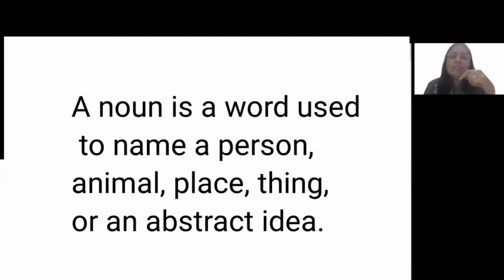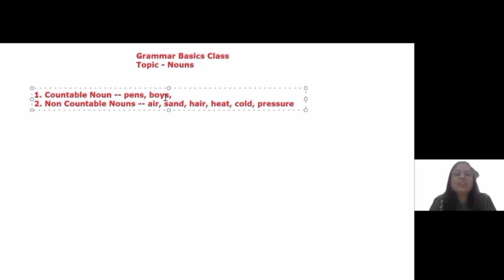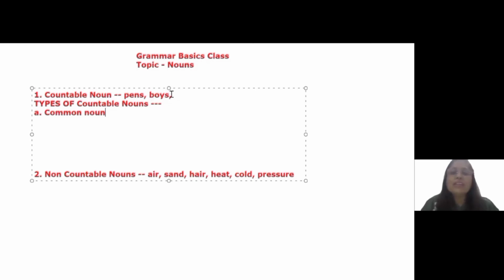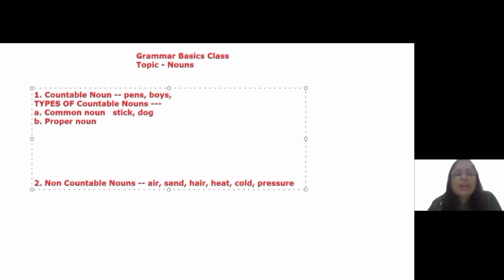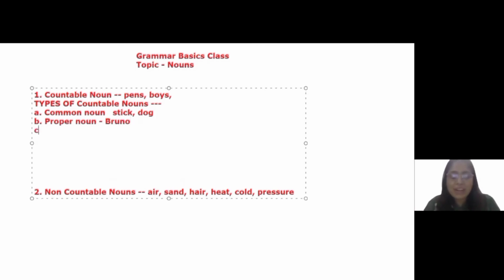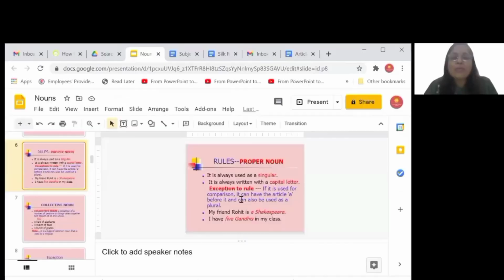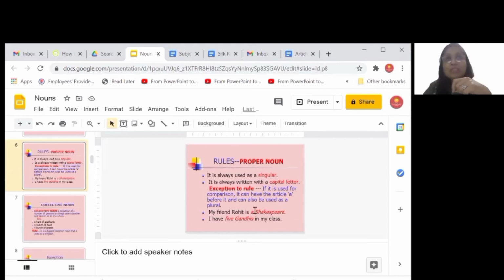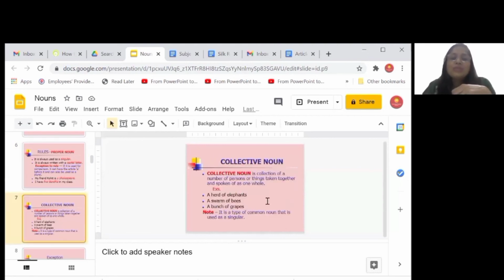Noun | Parts of Speech | Noun English Grammar All Competitive Exams | class 1 Types and Tricks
A noun is a word that refers to anything.
For example a person, place, animal or thing.  It also refers to a quality (softness), an idea (justice) and other abstract things which I will discuss later.

 It's usually a single word, but not always: cake, shoes, school bus, are all nouns.

There are various categories of nouns. But to make matters simple, I will broadly classify them only into two and that are--

The point is that we can either count a noun or we cannot count it.

If we can count a noun, then we classify it into two- it is either one in number or more than one. In language,  it is expressed as singular and a plural.

1. Rishton Ki Dhoop Chaanv

Flipkart

Free Sample

2. Teenager Tales

 Teenager Tales Volume One and two.. one book

Kindle Volume one